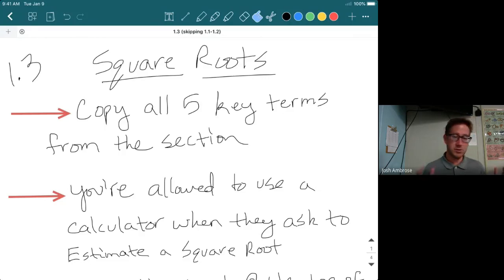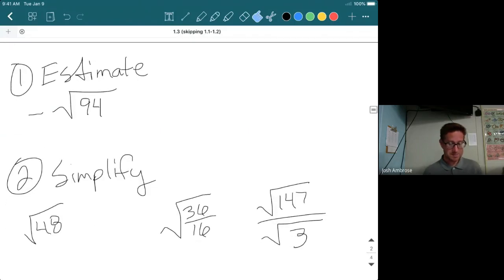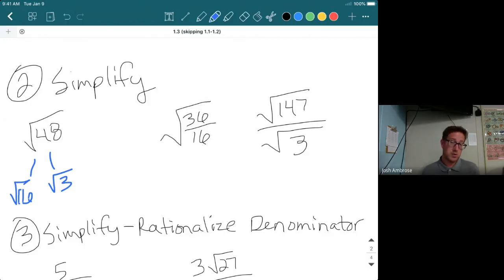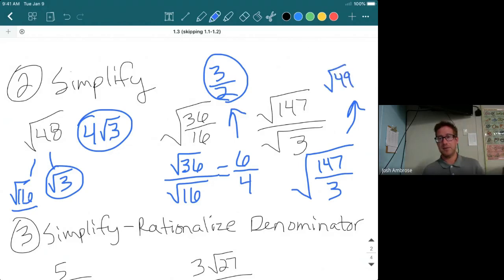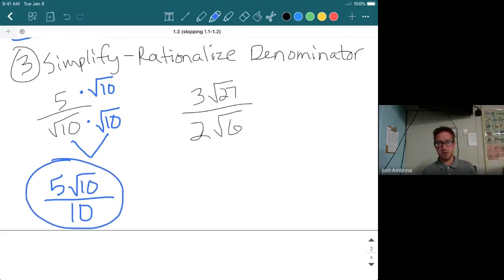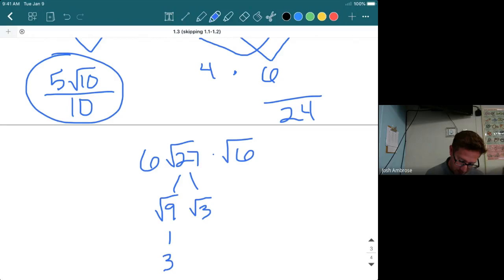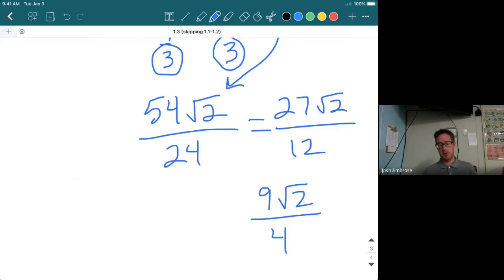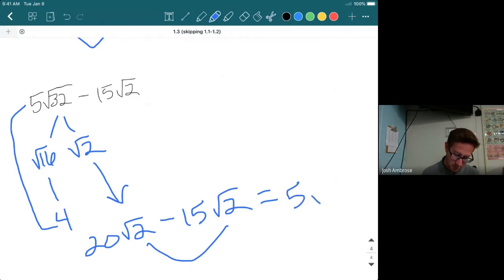ALGEBRA 2 1.3--VIDEO NOTES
Take it from me guys, even if you are not a fan of video notes...you can still learn a lot from them. Please use these and re-watch if you struggle with some parts